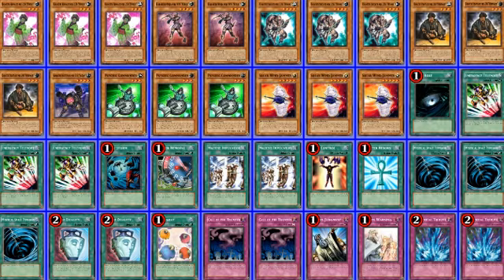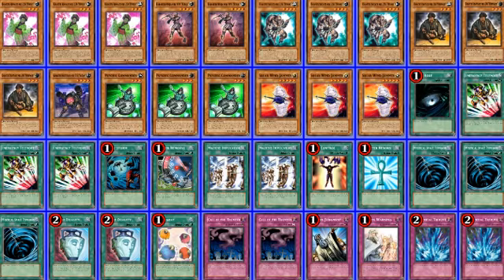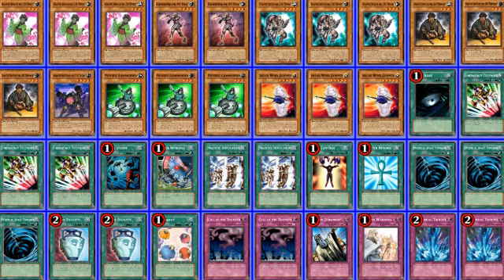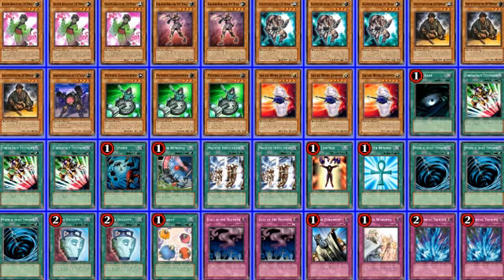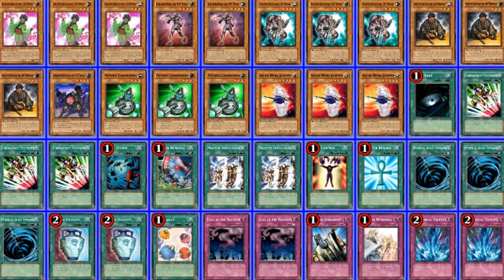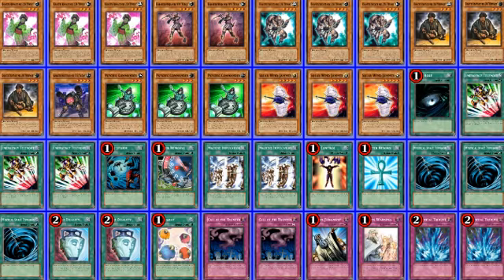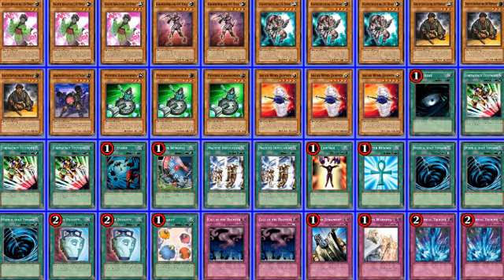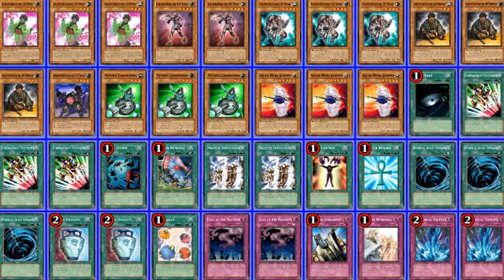March 2013 Deck Profile: KARAKURI OTK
Skype: jefflang88  Twitter: senorblanco88   Aim: senorblanco88 DN: senorblanco88